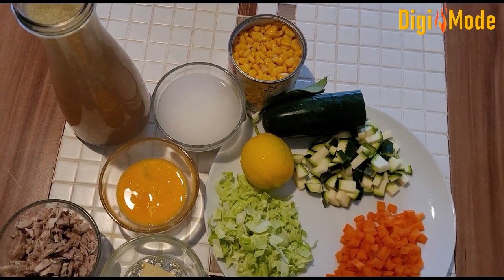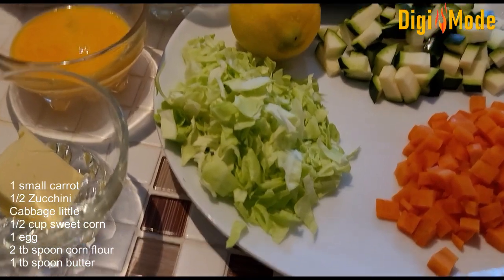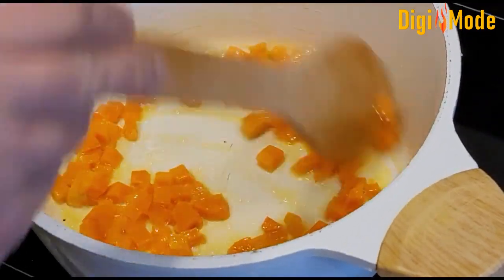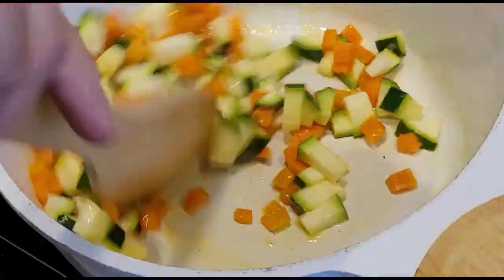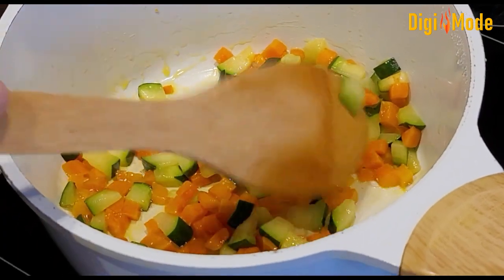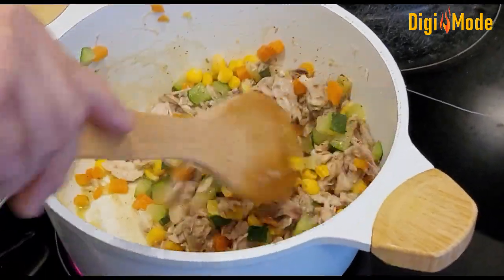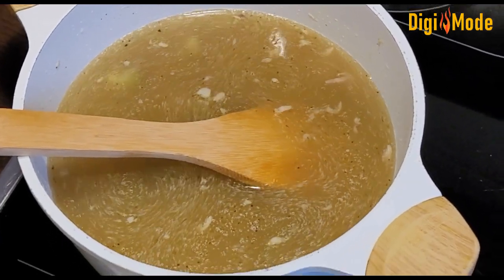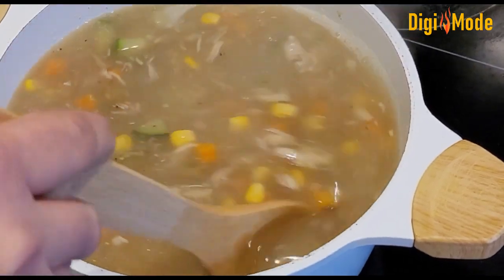Making Chicken and Vegetable SOUP Special Cooking from Bajori Kitchen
Chicken and Vegetable Soup made with spices. Home made delicious soup prepared by Bajori Kitchen